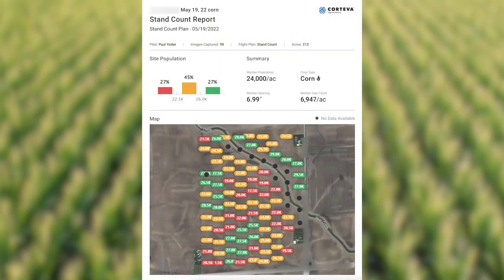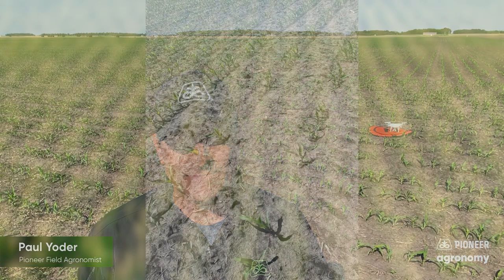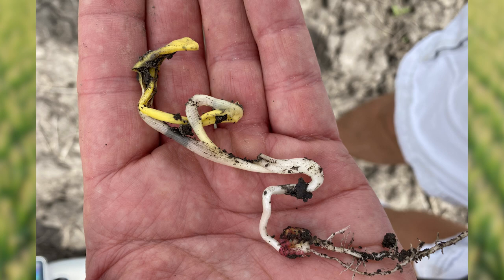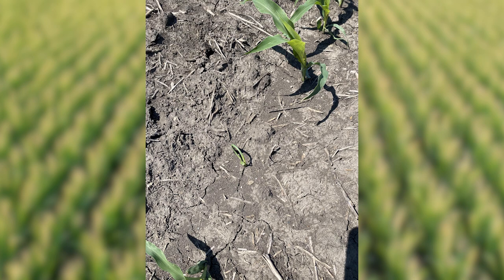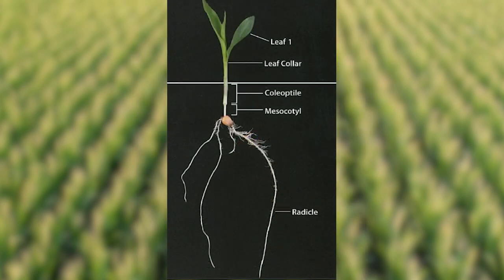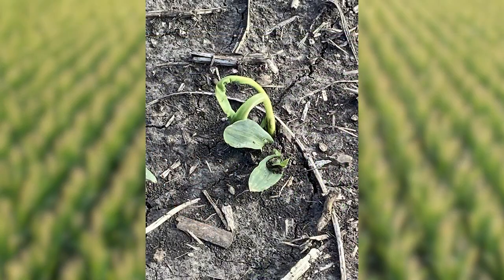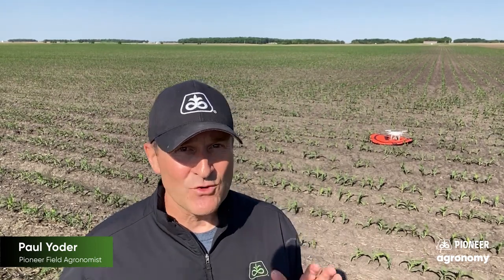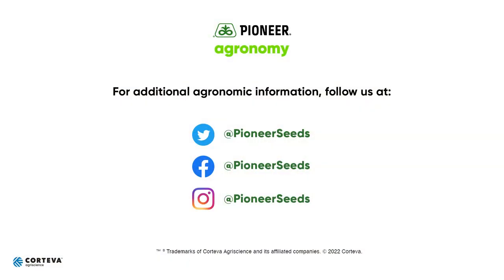Post-Emergence Corn Stand Evaluation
As corn emerges, take time to evaluate corn stands. This involves taking stand counts and visually assessing seedlings to see growth and development appears normal. Pioneer Field Agronomist Paul Yoder discusses potential causes of poor or uneven stands. An uneven stand will yield less than a relatively even stand with the same number of plants. Plants that are severely injured or defoliated will have reduced photosynthetic capability and a lower yield potential.